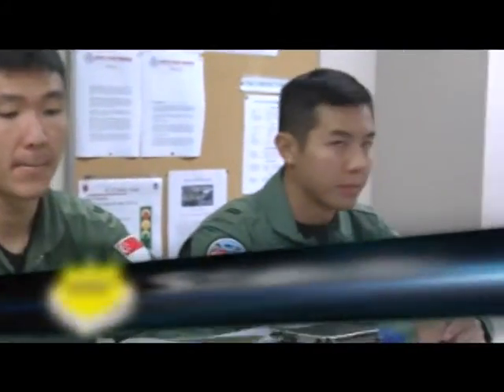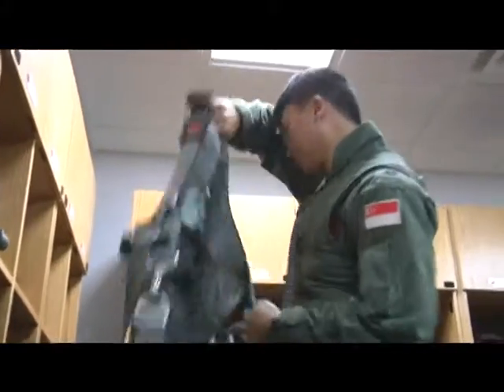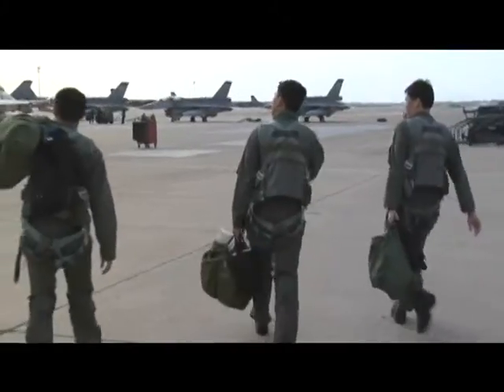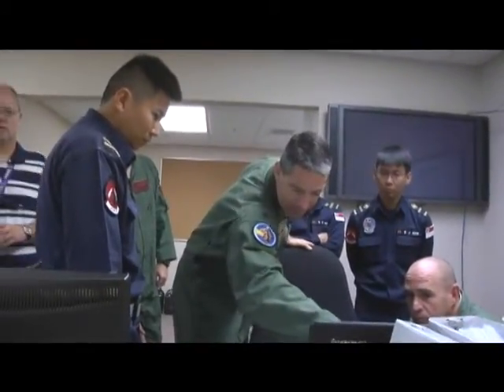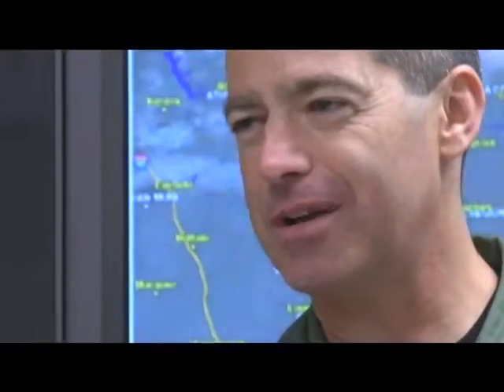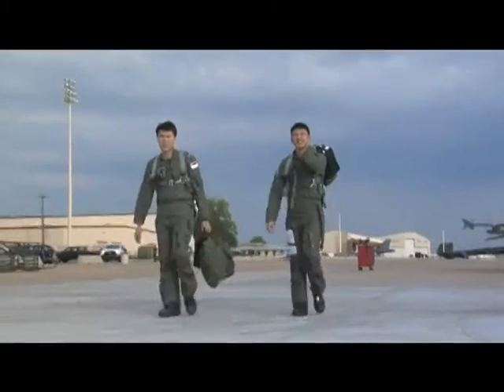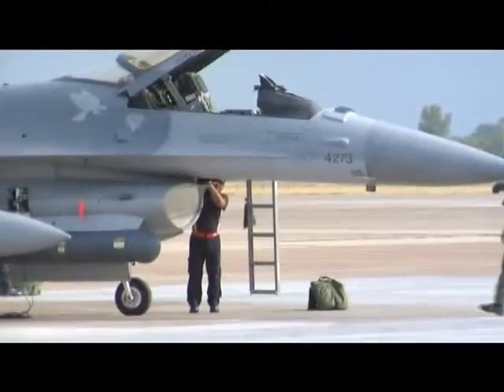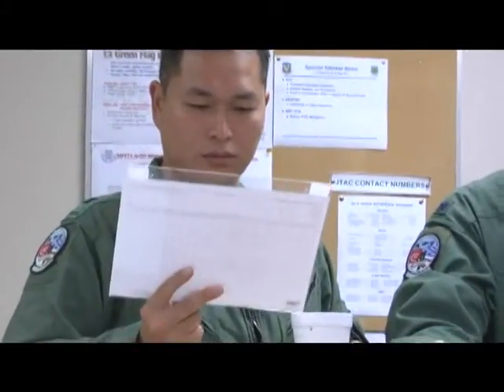Green Flag News Story 1